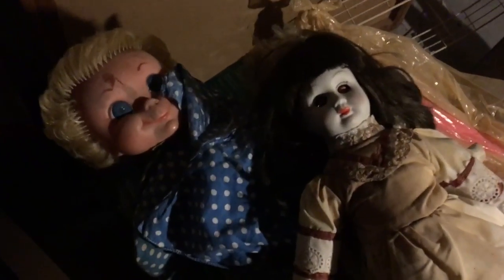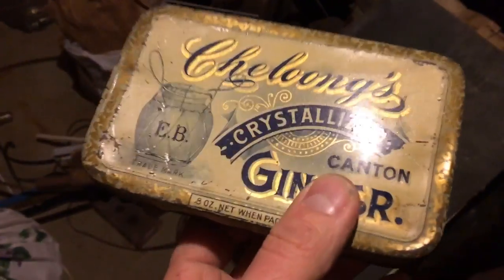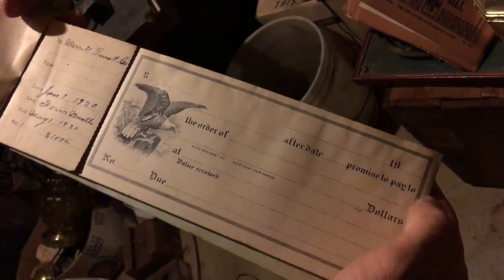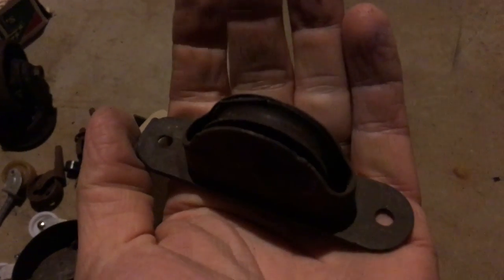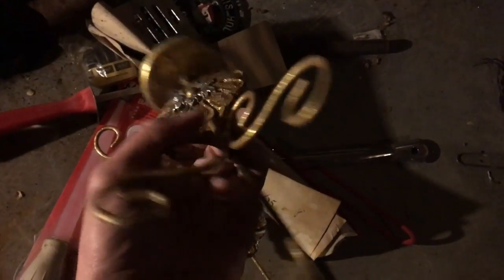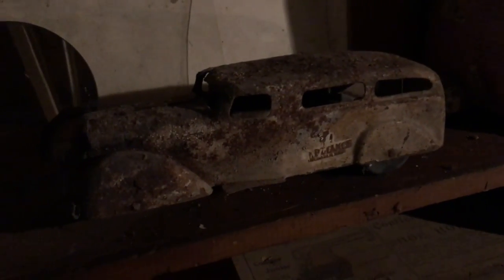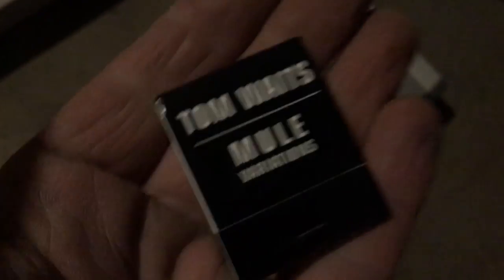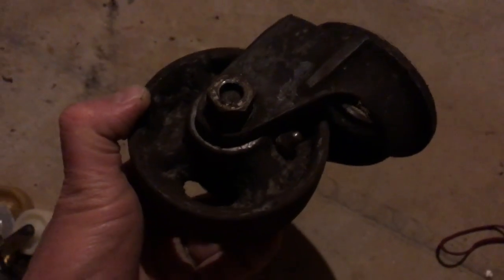Creepy Basement Pick- FREE vintage items and antiques!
SO many cool (and FREE) things were rescued from this basement clean out! -Vintage goods and antiques galore! You will see a few videos on this house as there has been so much to see, explore, and grab- some of which you'll see in this very pickers-style video. This stuff (some of it) will eventually be sold flea market flip style or at auction (eBay or offer up) or even at a yard sale. There ARE a few things we come across that we really can't identify, so feel free to add a comment if you know more about what we're coming across in this clip.
(File Under: Hoarders, American pickers, flea markets, yard sales, estate sales, tool, street picking, basement clean outs).

As for my book "Microliving"- you can check it out here.

My first bestseller “Micro Shelters”

My “Humble Homes, Simple Shacks” FIRST book- Like a DIY graphic novel